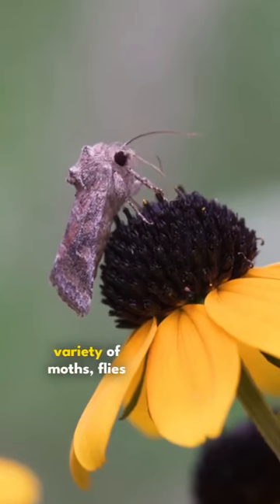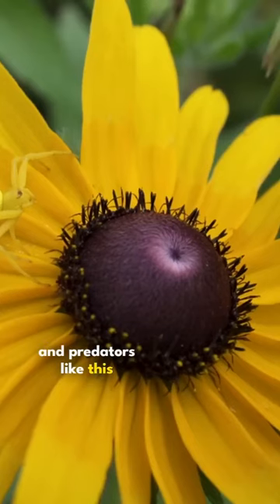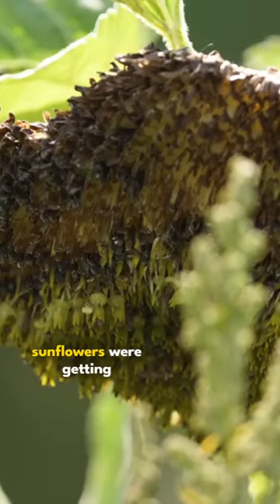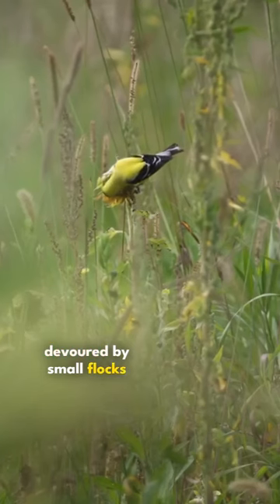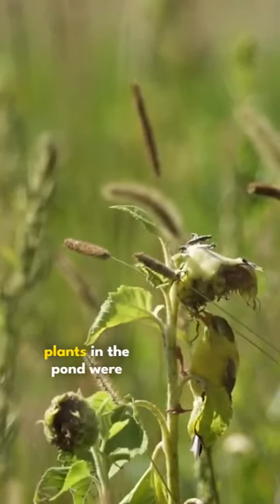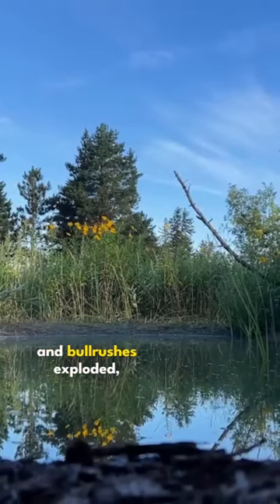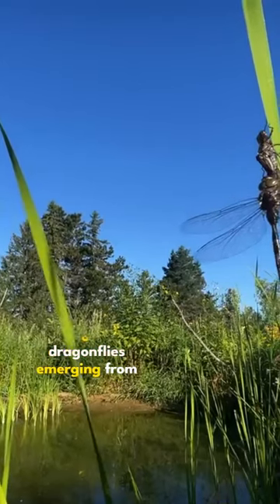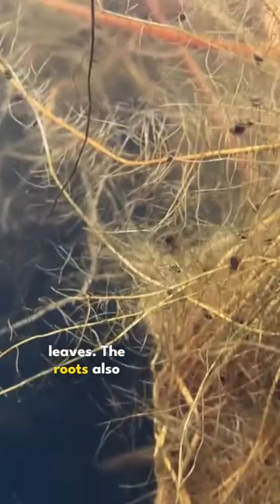golden eagles nest at the pond